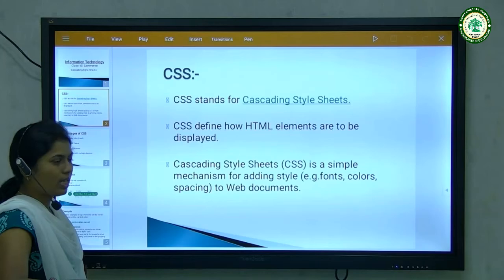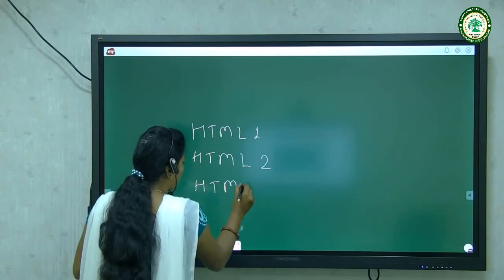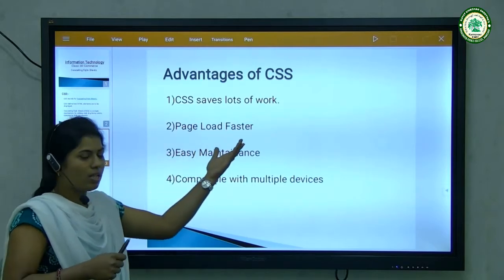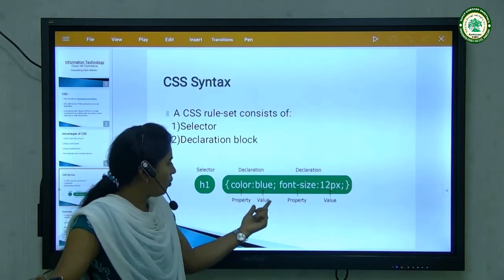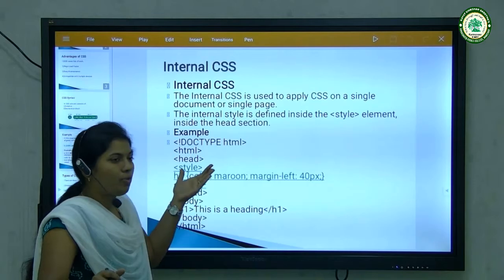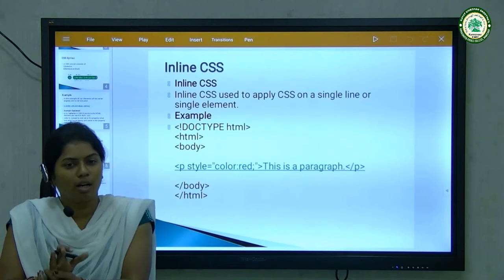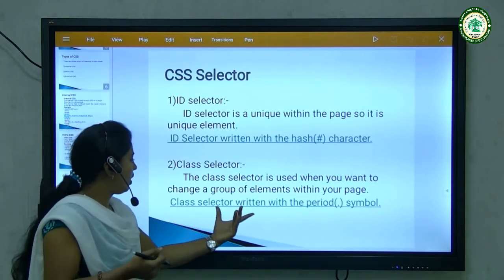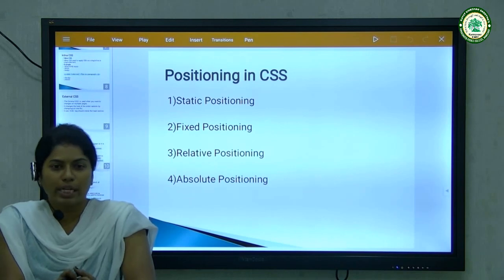HSC|| INFORMATION TECHNOLOGY ||Chapter No.1|| Advanced Web Designing- CSS || Prof. Rajguru P.S.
ANNASAHEB AWATE COLLEGE, MANCHAR
VIRTUAL CLASSROOM
PROF.TUSHAR VASANT PATIL (M.Sc.Math,B.Ed)